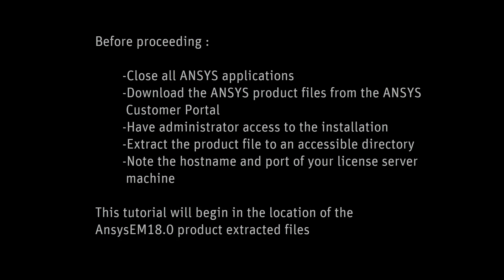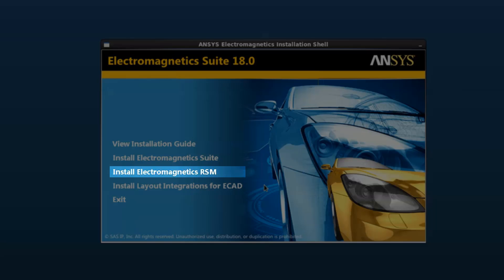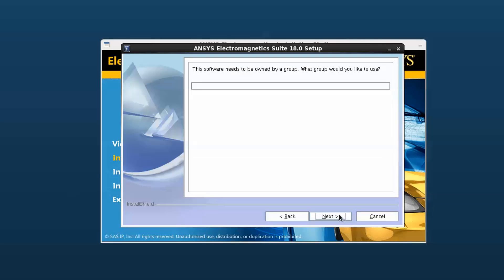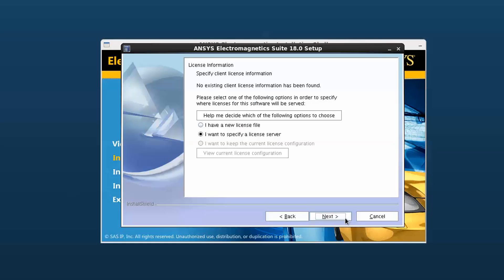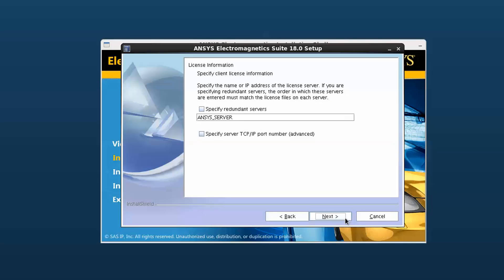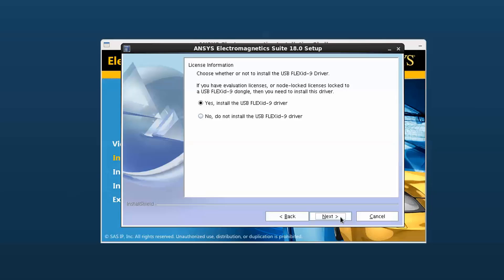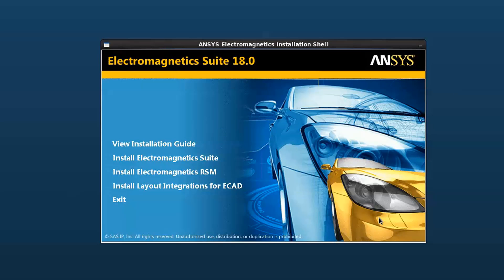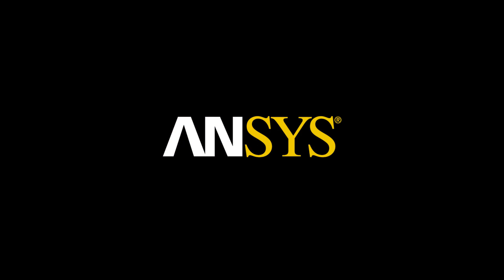Installing the ANSYS Electromagnetics Suite 18 on Linux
This video demonstrates how to install the ANSYS, Inc. Electromagnetics Suite on the Linux Platform.